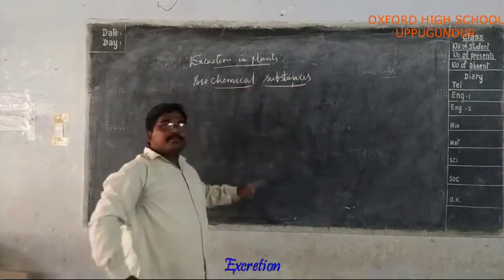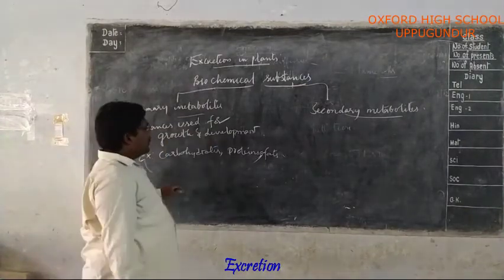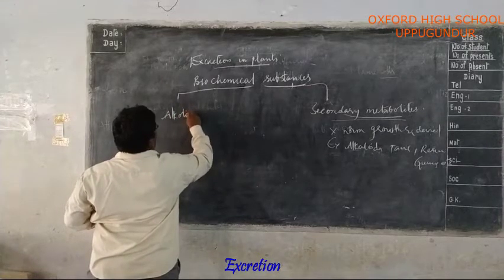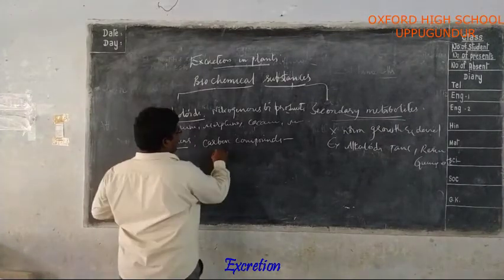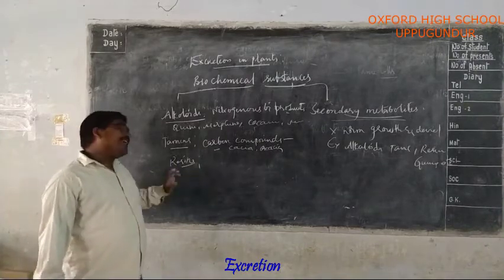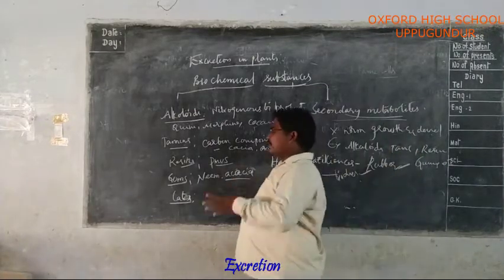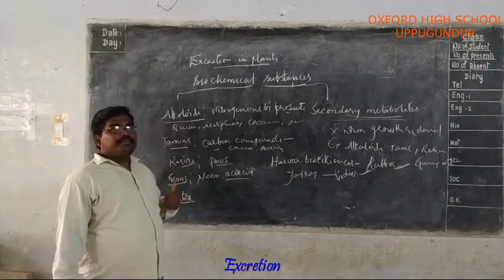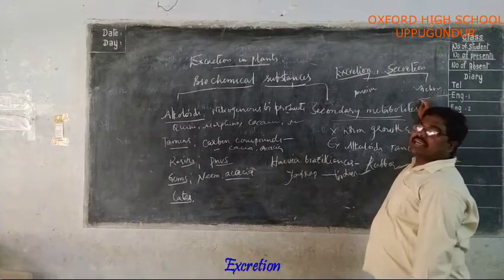Biology :Excretion (Oxford High Sch ool-Uppugunduru)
Subject: Biology
Lesson ;:Excretion (10th class)
Teacher: Mr. Balakoteswararao